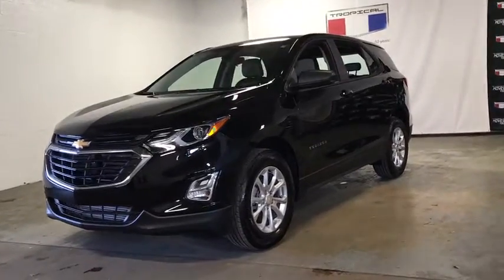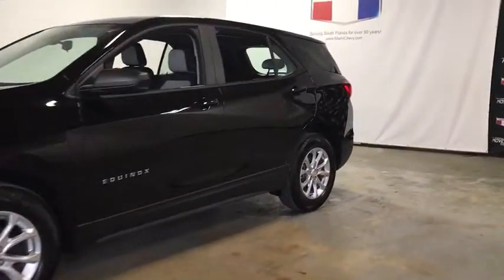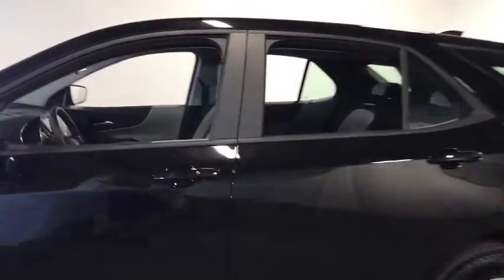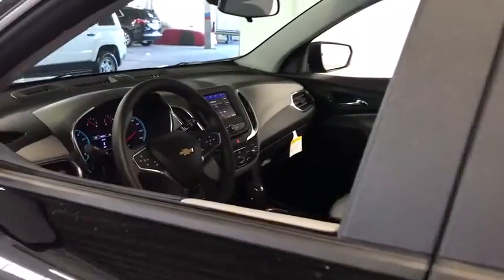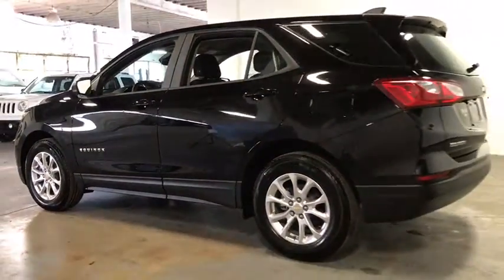2020 Chevrolet Equinox Miami Shores, Aventura, Miami Beach, Miami Lakes, Miami, FL L6278286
Mosaic Black Metallic New 2020 Chevrolet Equinox available in Miami Shores, Florida at Tropical Chevrolet. Servicing the Aventura, Miami Beach, Miami Lakes, Miami, FL area.

Tropical Chevrolet
8880 Biscayne Blvd

2020 Chevrolet Equinox LSbrFactory MSRP: $27,495brbrbr1.5L DOHC FWD 6-Speed Automatic Electronic with Overdrivebr26/31 City/Highway MPGbrbrMosaic Black Metallic Price includes: $4750 - Chevrolet Consumer Cash Program. Exp. 11/02/2020 $750 - Chevrolet Select Market Conquest Program. Exp. 11/02/2020